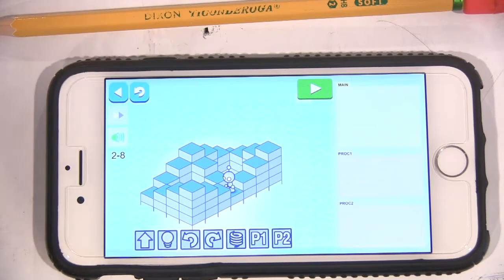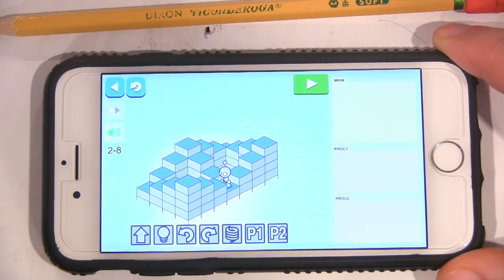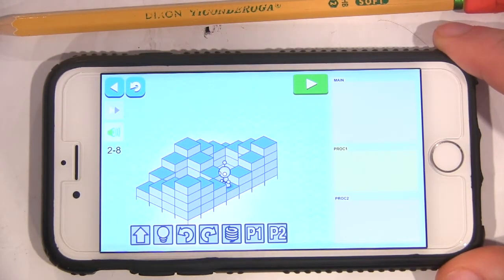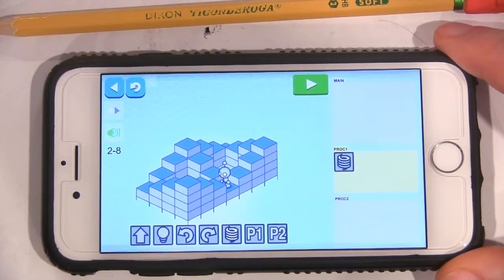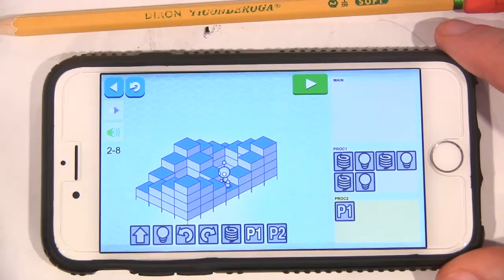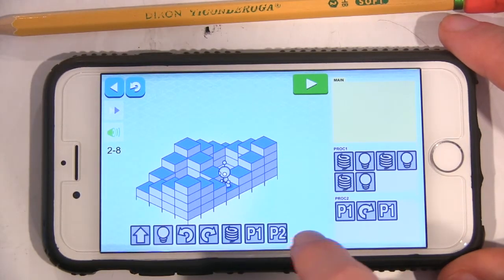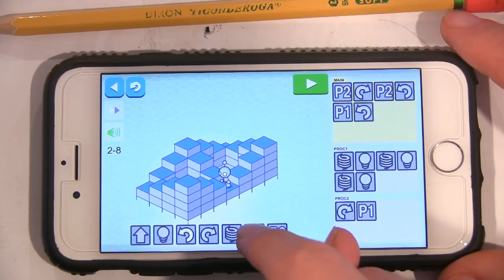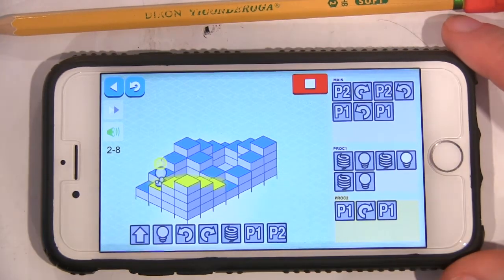FamilyMath1140b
2/2 of talking through the introductory programming app lightbot with my kids